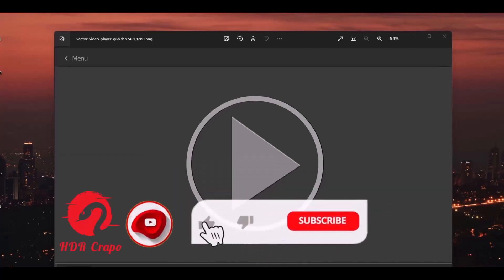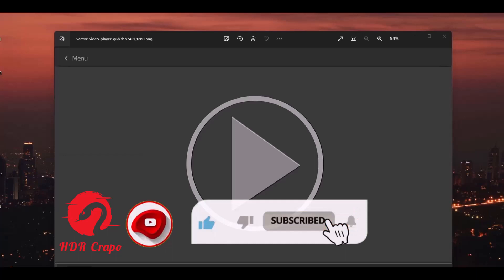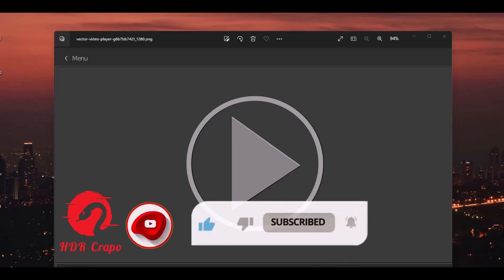Dual HDR Photo Joint with 1 click change - Photoshop Karishma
Photo Joint with 1 click change - Photoshop Karishma
One Click Background Remover

Note:- All the image/Picture shown in this video belong to the respected owner and not me I am not the owner of any picture showed in this video. All content used Copyright to HDR Crapo. use or commercial display or editing of the content without proper Authorization is not allowed. Thank you.